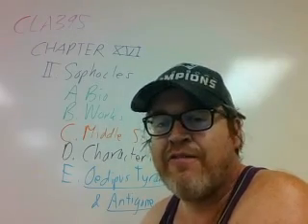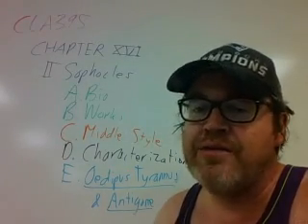CLA395 Chapter XVI Oedipus Rex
URI CLA395 Online
Harris-Platzner Chapter XVI: _Oedipus Rex_